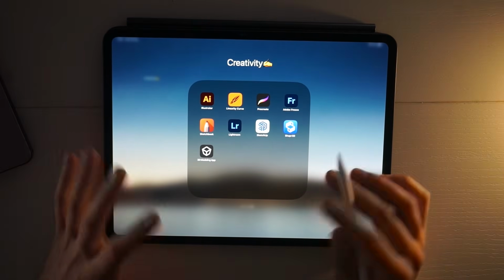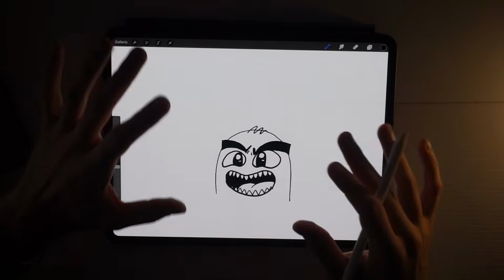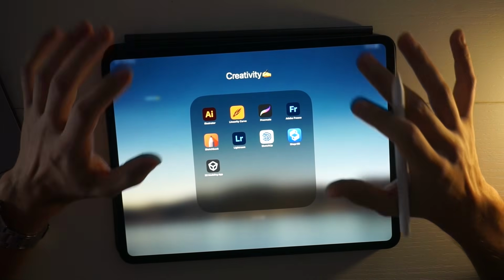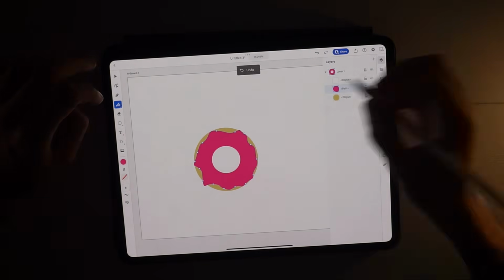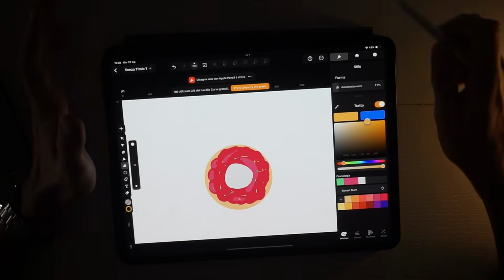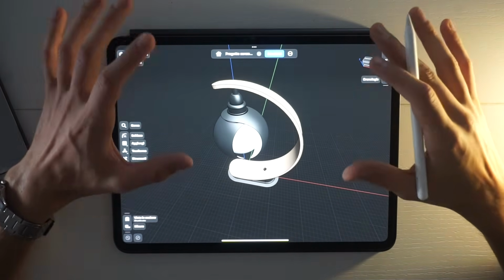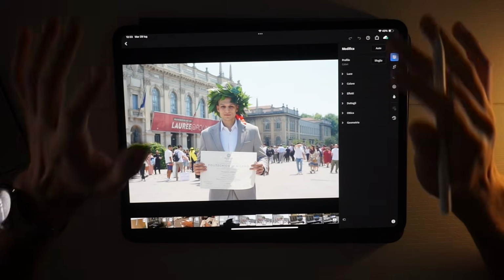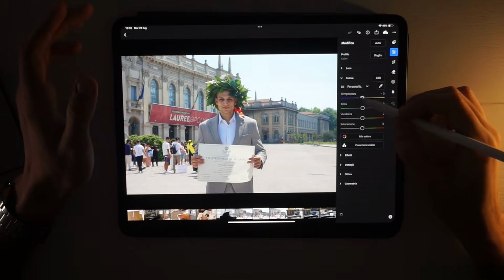Turn Your iPad Into a FULL CREATIVE STUDIO - BEST APPS for ARTISTS - Cheap vs Expensive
In this video, I’m showing you the 4 essential types of apps every digital artist needs, from freehand drawing and vector illustration, to 3D modeling and photo editing. Whether you're a beginner or a pro, I’ll guide you through the best premium options and also give you free or cheaper alternatives that still deliver great results.

📱 Perfect for:
* Illustrators
* Graphic Designers
* 3D Artists
* Photo Editors
* Anyone using an iPad for creative work

🛠️ Apps Featured in This Video:
* Drawing: Procreate, Adobe Fresco, Sketchbook
* Vector: Adobe Illustrator, Linearity Curve
* 3D Modeling: Shapr3D, SketchUp, 3D Modelling App
* Photo Editing: Adobe Lightroom